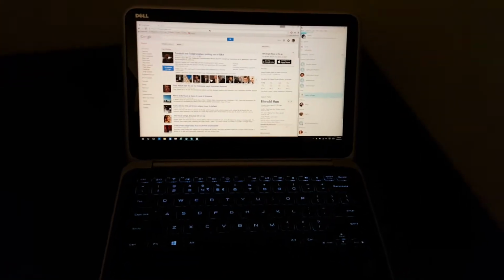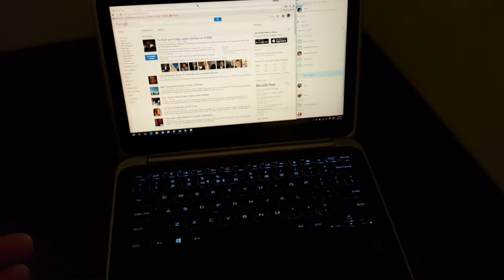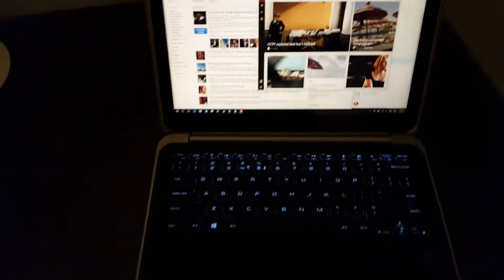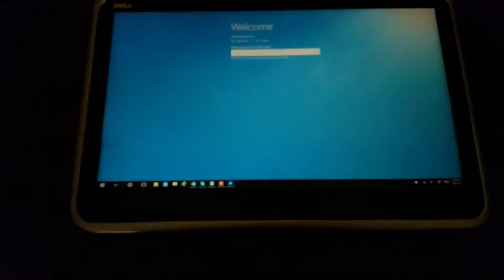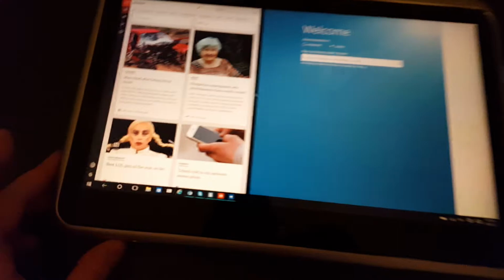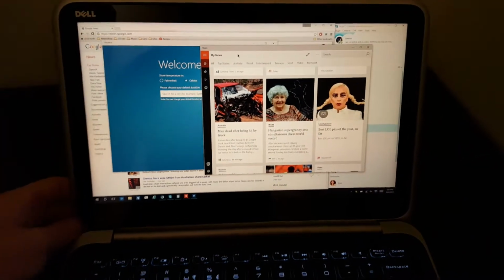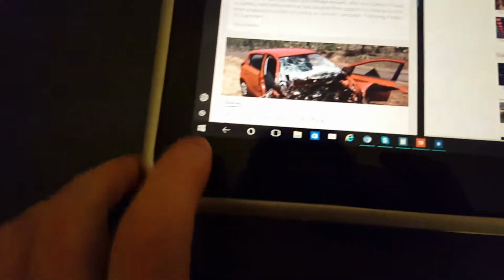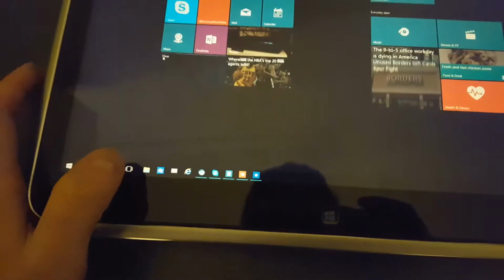Windows 10 for Hybrid Devices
Thought this was quite cool.
Windows 10 Build 10130; Dell XPS 12